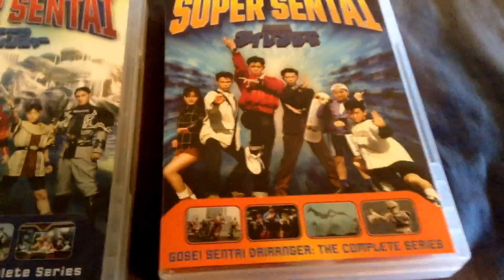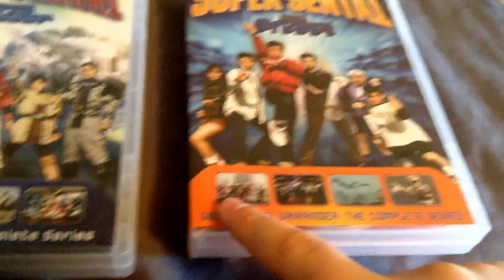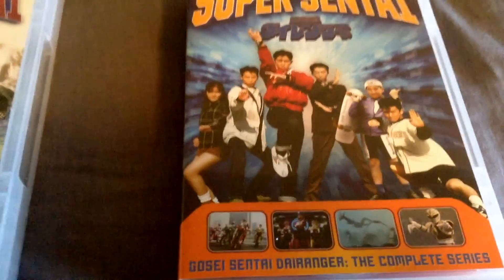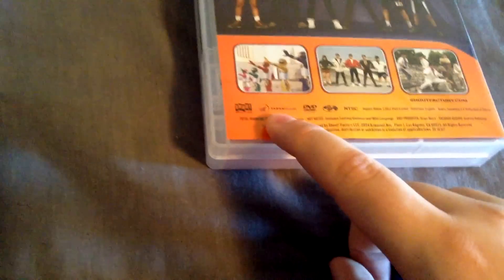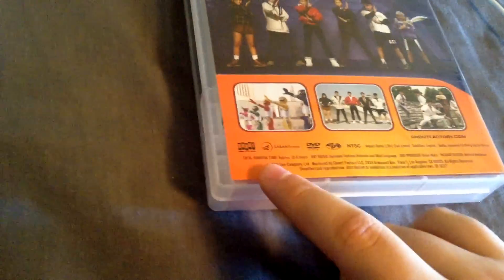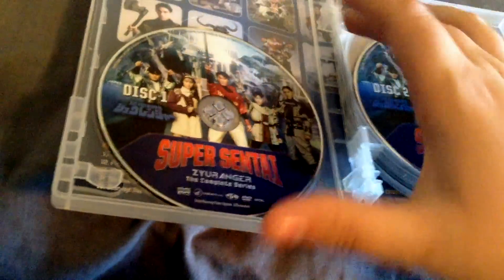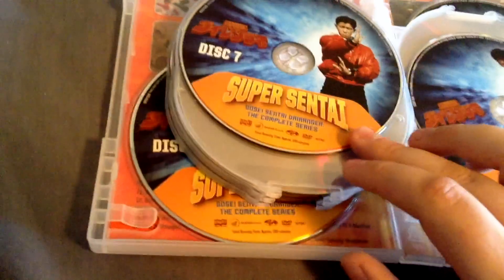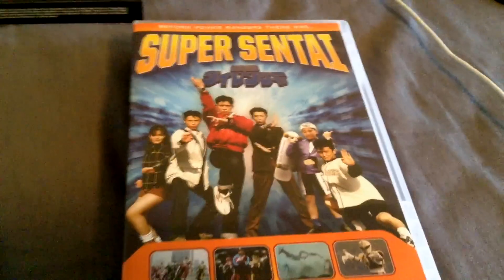Super Sentai Series 17: Gosei Sentai Dairanger: The Complete Series DVD Unboxing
2435.) Delayed a week due to Amazon's latest insulting fuck up.
Vote in my fan poll which season you'd like to see the most be released next